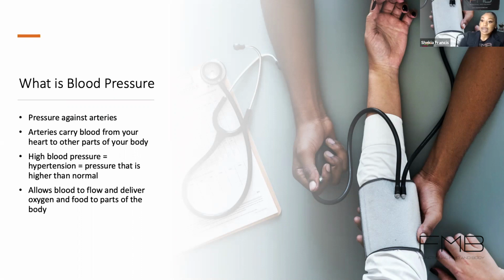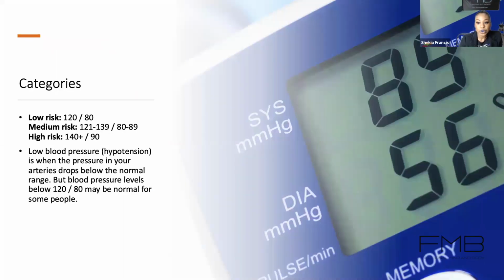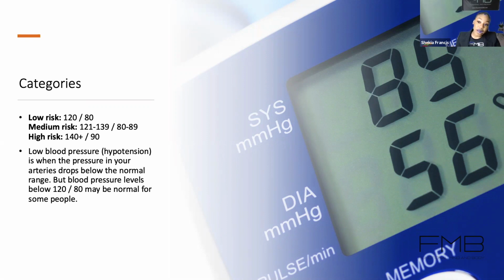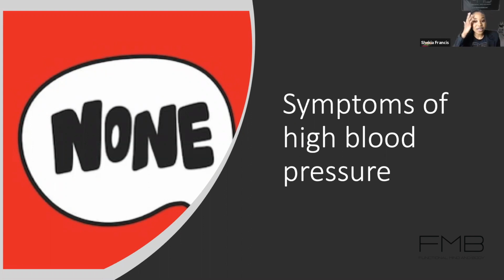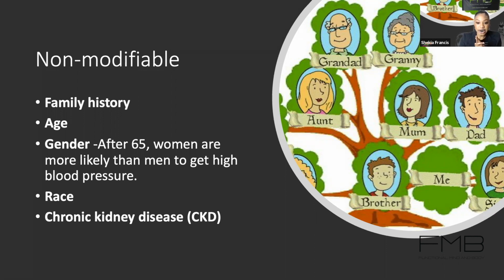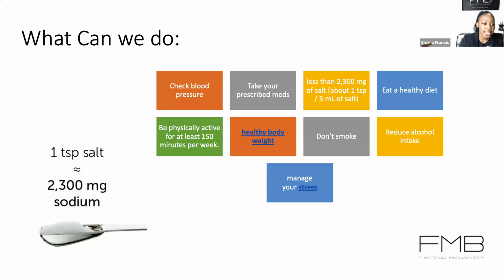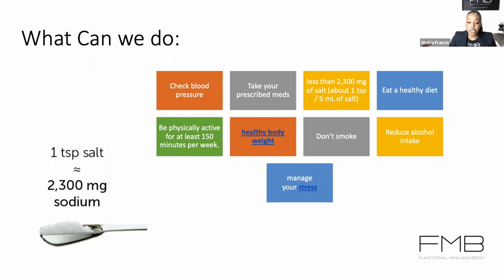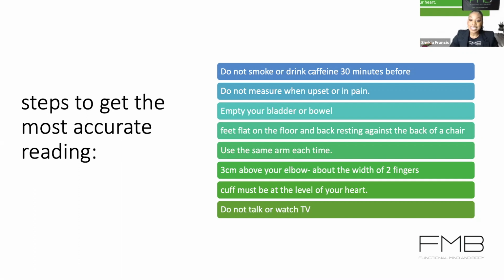Blood Pressure (THINGS YOU OUGHT TO KNOW)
Information everyone should know about blood pressure.
Shekia Francis, Cardiology Technologist from Functional Mind and Body shares everything you should be aware of.